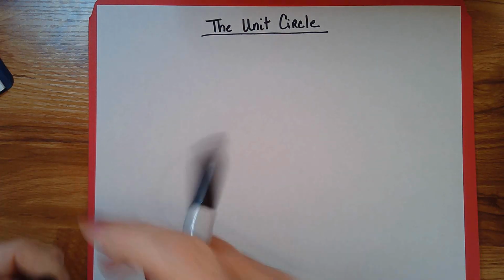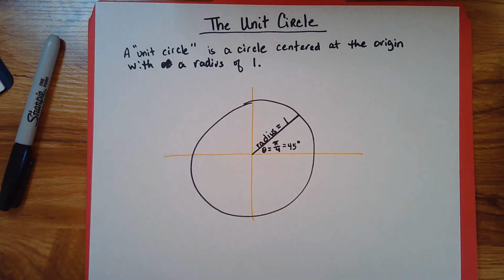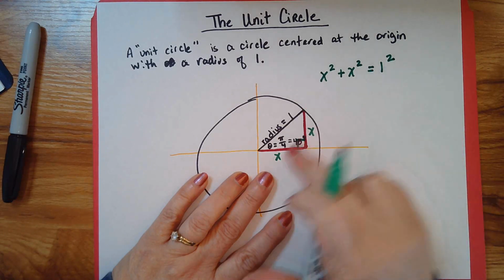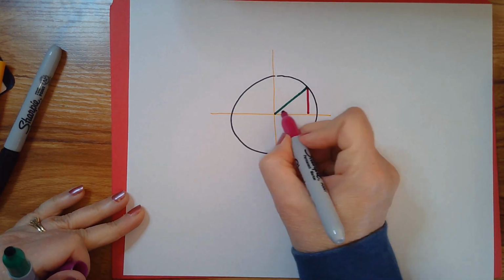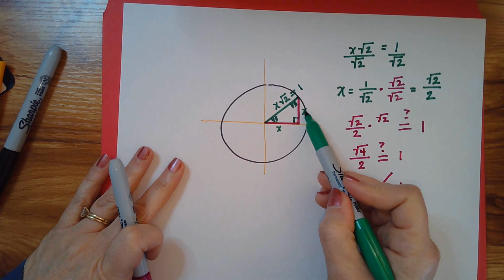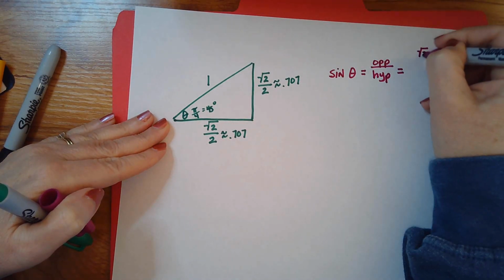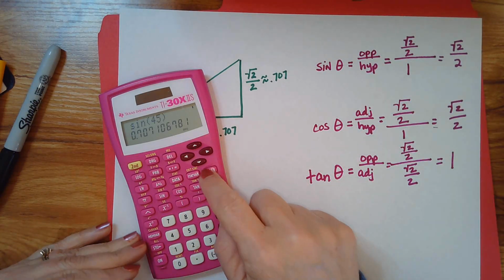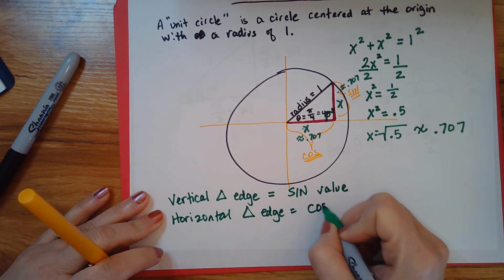The Unit Circle